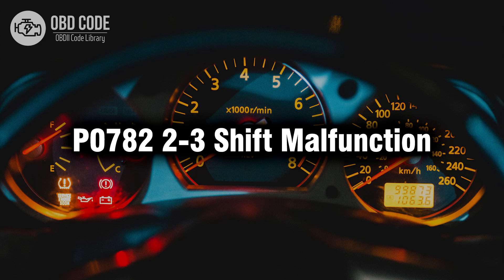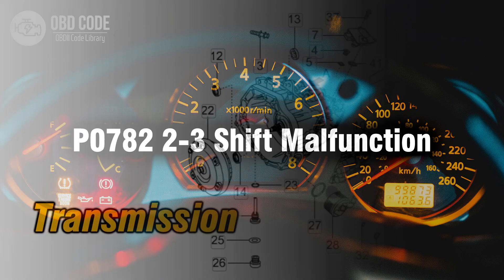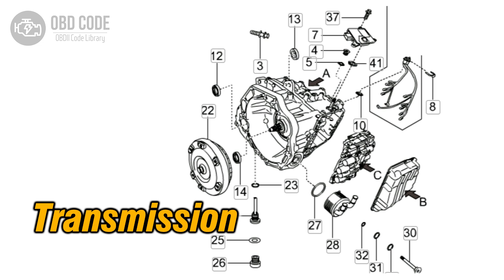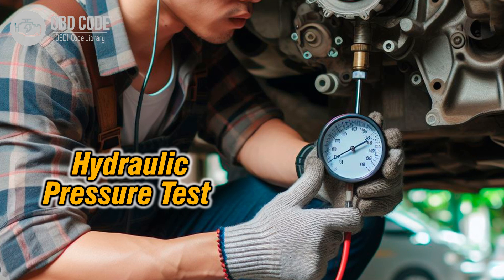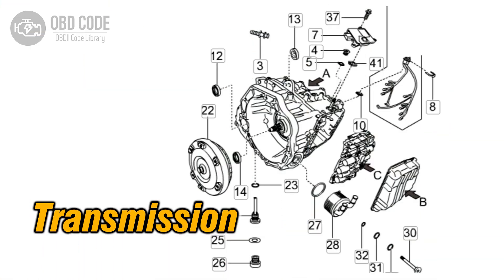P0782 2-3 Shift Malfunction 🟢 Trouble Code Symptoms Causes Solutions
P0782 2-3 Shift Malfunction